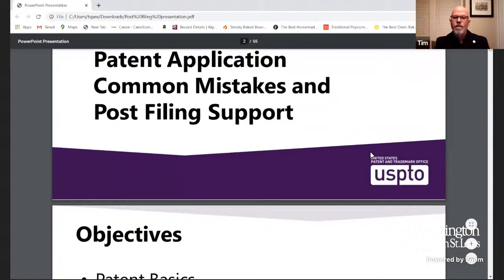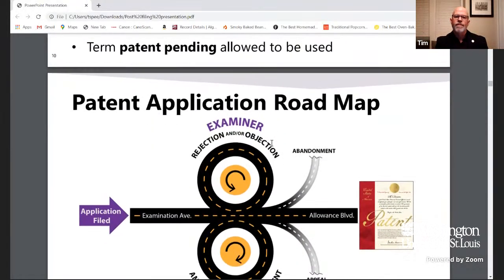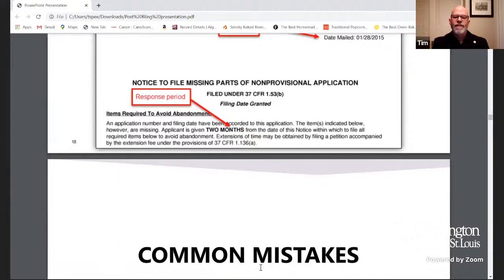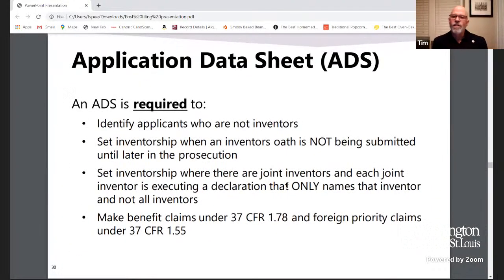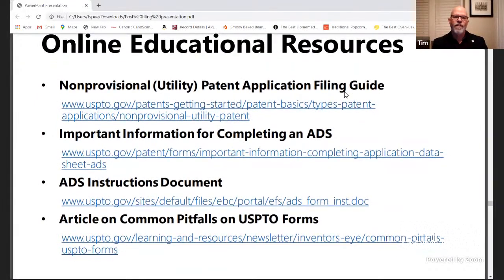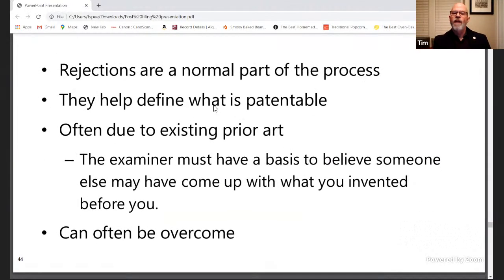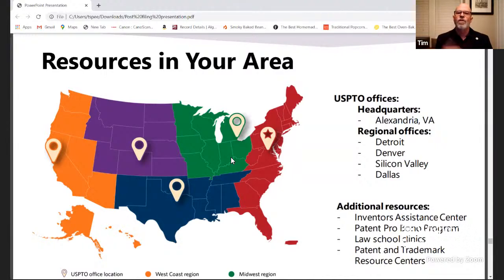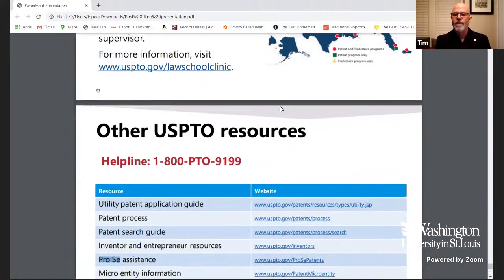How to Write Patent Claims